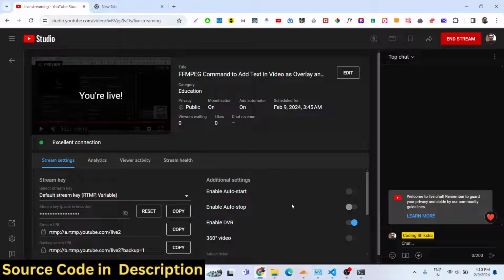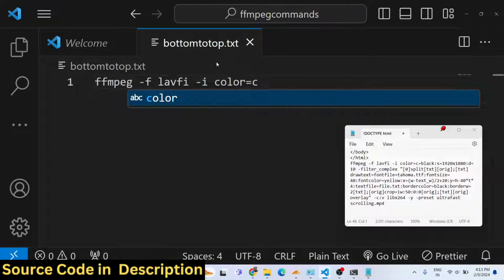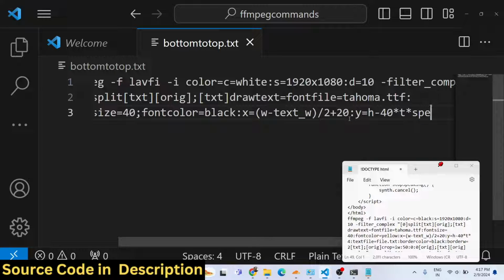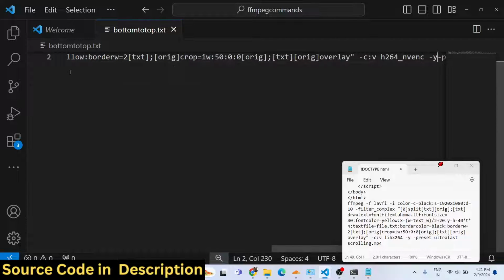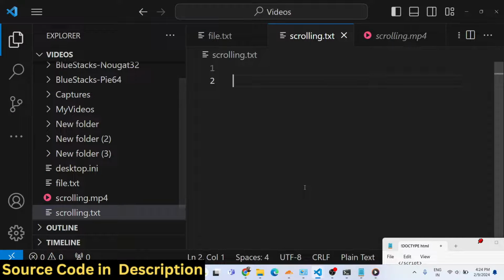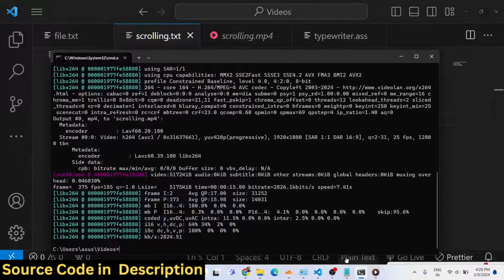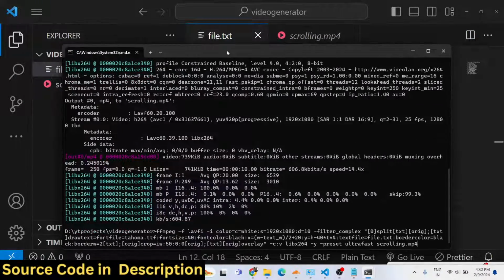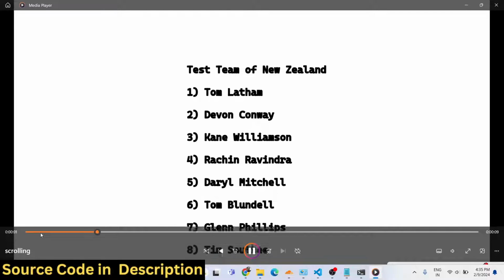FFMPEG Command to Add Text in Video as Overlay and Animate it and Generate a MP4 Video From Raw Text